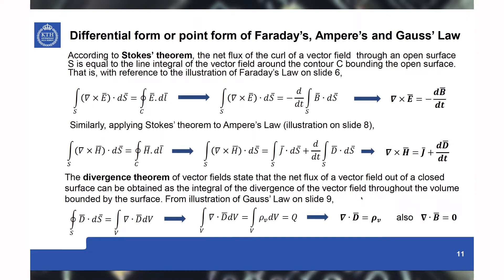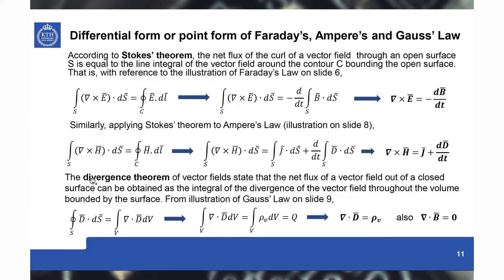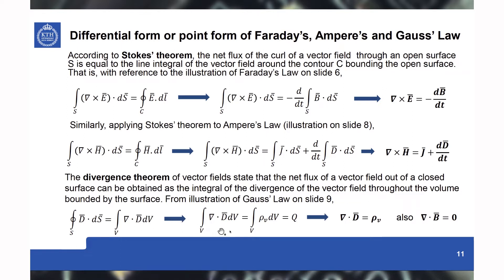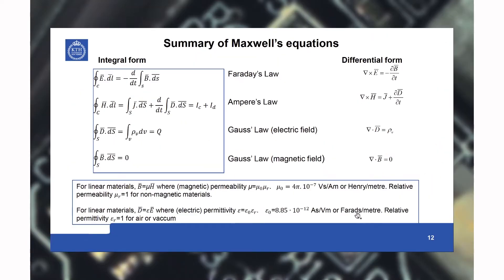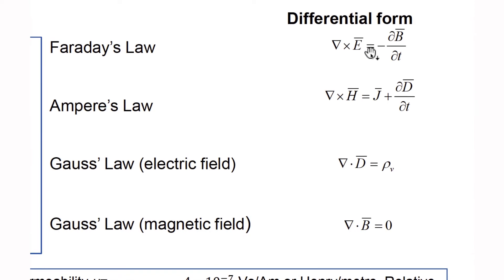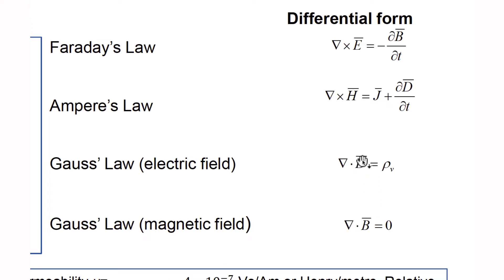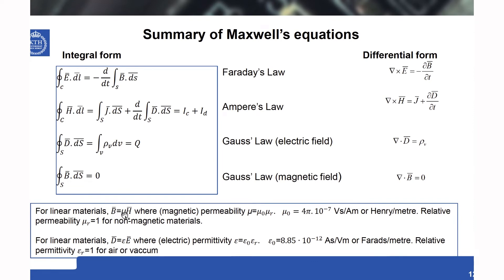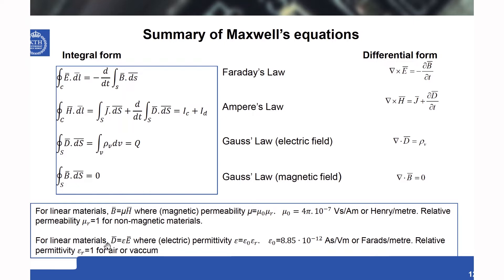Module 2.1 B - Electromagnetic principles - Gauss's equation, boundary conditions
Electromagnetic principles - Gauss's equation, boundary conditions